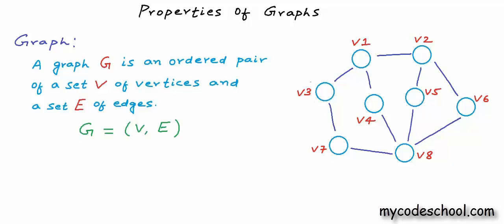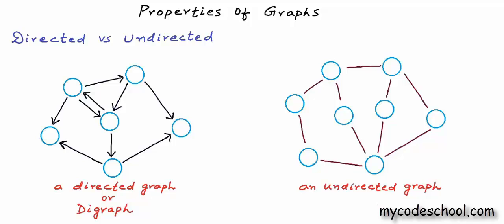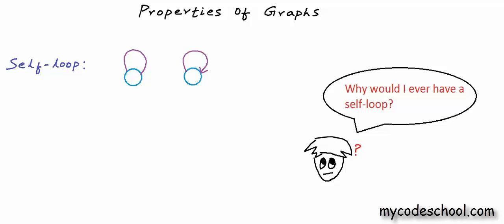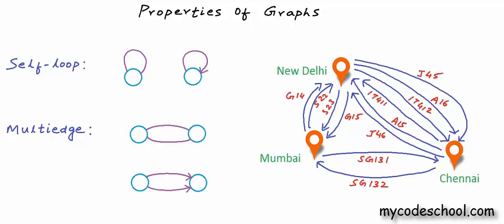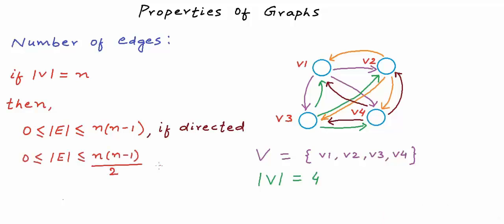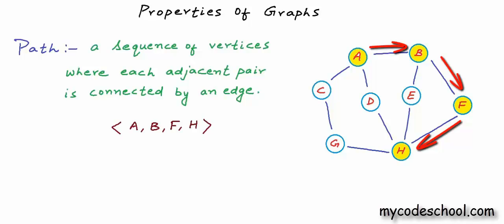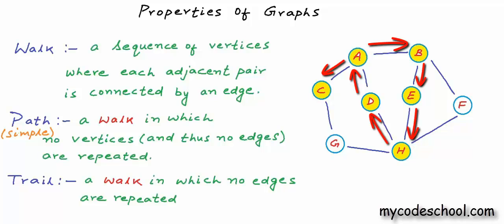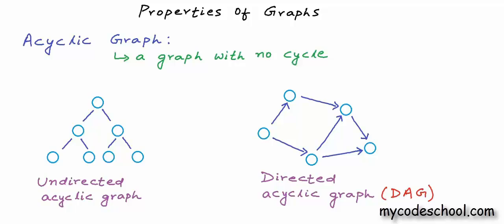Data structures: Properties of Graphs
In this lesson, we have described below properties of Graph data structure:

a) directed graph vs undirected graph
b) weighted graph vs unweighted graph
c) sparse graph vs dense graph
d)  strongly connected graphs
e)  Acyclic graphs.